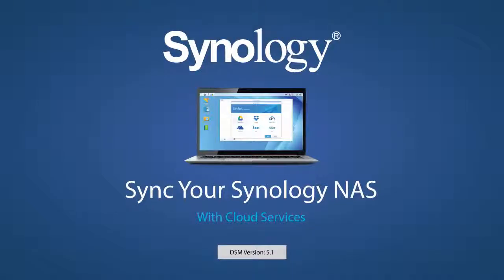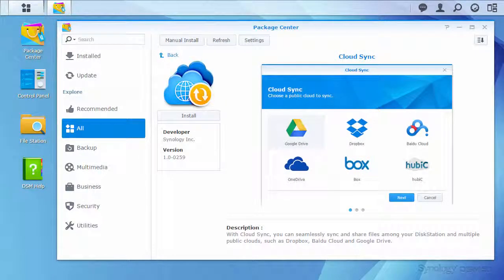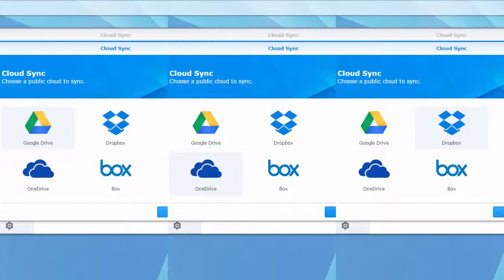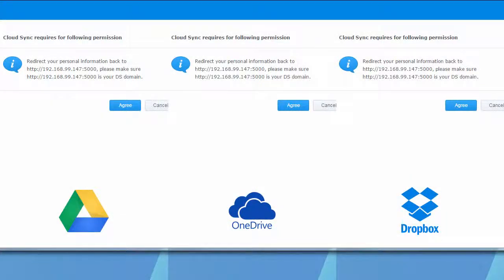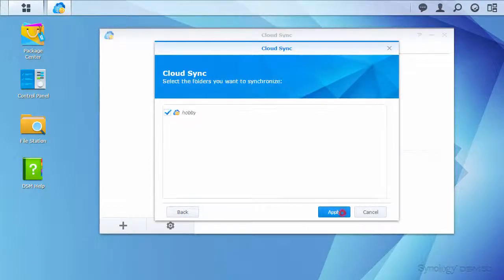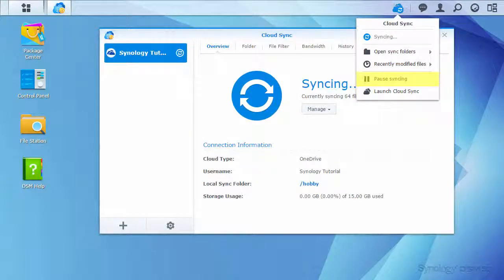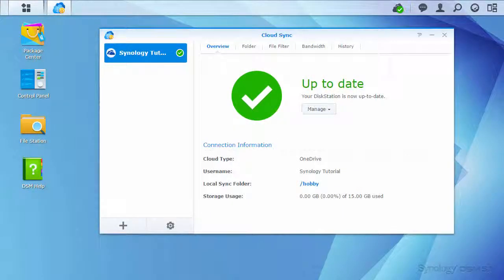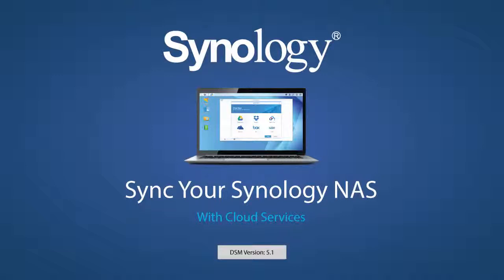Synology - Sync Your Synology NAS to Your Public Cloud Service with Cloud Sync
Find out how to sync your Synology NAS to your public cloud service using Cloud Sync. Some of the supported cloud services include Google Drive, Dropbox, and Microsoft OneDrive.